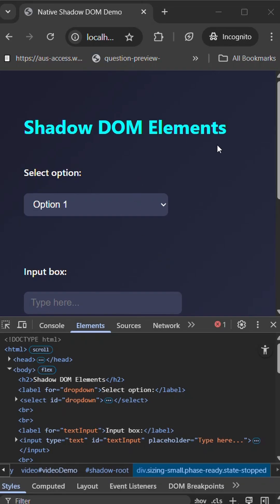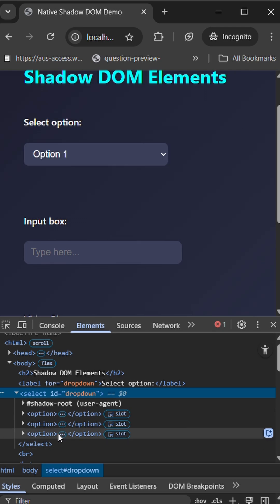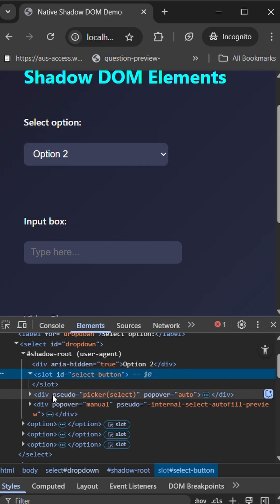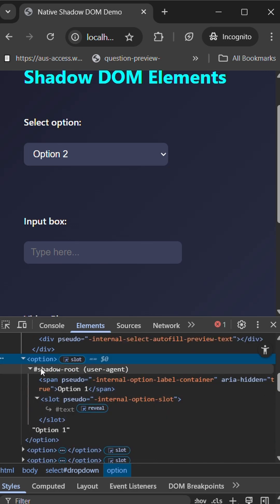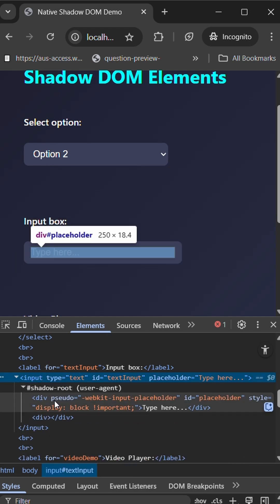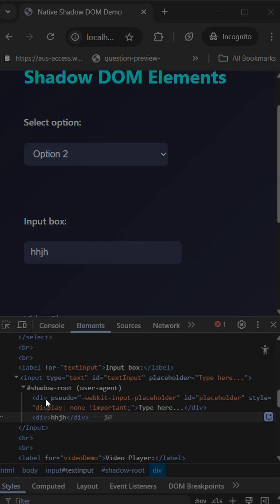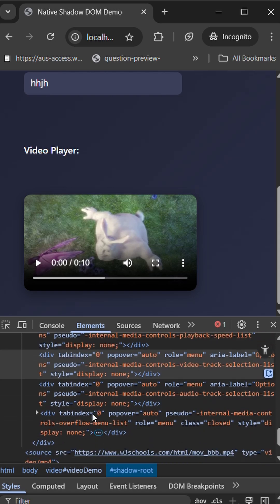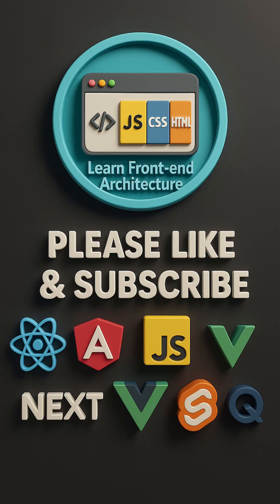Shadow DOM Secrets in HTML You Never Knew! 😱🔥html5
Unlock the hidden power of Shadow DOM in native HTML elements like select, input and video!
In this video, we reveal how browsers use Shadow DOM under the hood and show you how to inspect and style them like a pro.

✅ Native elements with built-in Shadow DOM
✅ DevTools tips to explore hidden structure
✅ Beautiful UI with modern CSS
✅ Full hands-on code demo

👉 Don’t miss this front-end hack every developer should know!